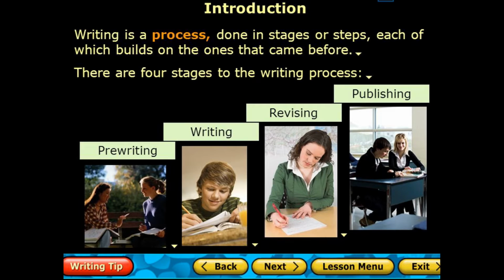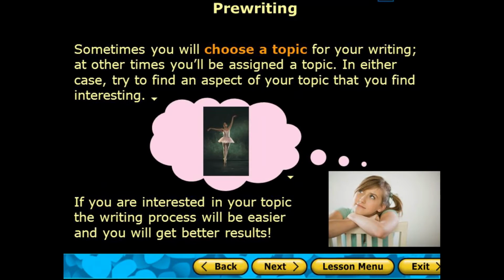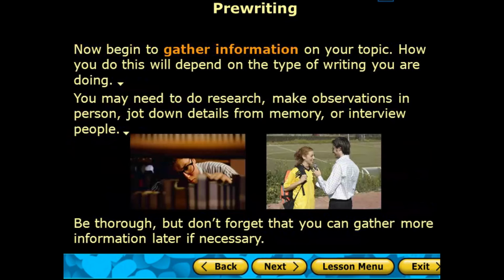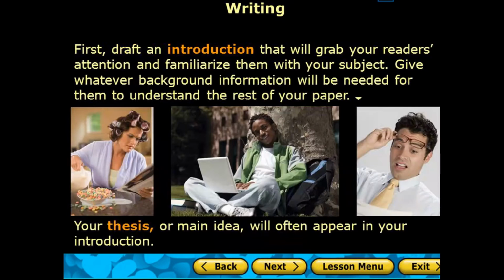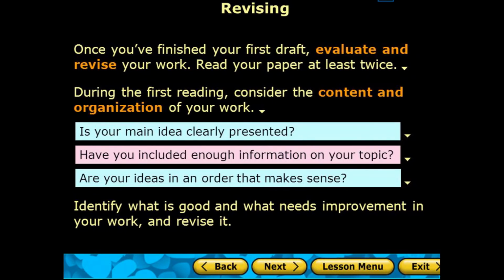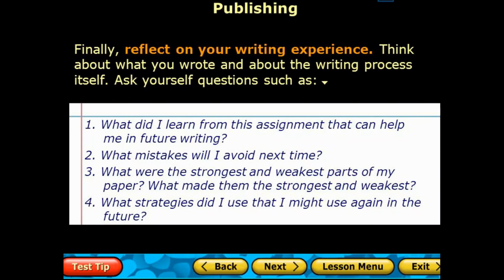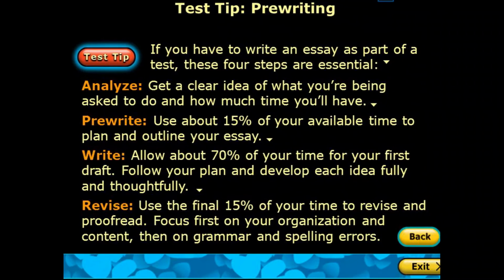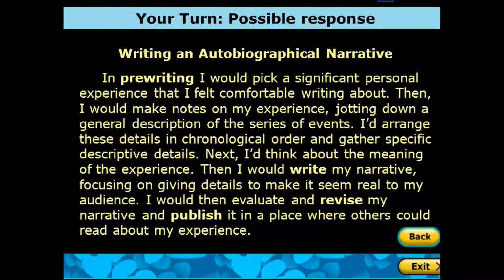Writing process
The writing process: Pre-writing, Drafting, writing, revision, proofreading, and publishing.

the writing process
prewriting
process essay
writing process steps
stages of writing
rough draft example
process analysis essay
process essay examples
collaborative writing
prewriting strategies
drafting in writing process
steps to writing a book
drafting writing
process paragraph examples
research proposal steps
stages of writing development
process writing examples
editing writing
stages of writing process
process essay topics
prewriting techniques
write the steps
prewriting examples
pre writing strategies
pre writing examples
7 steps of the writing process
5 steps of writing process
seven steps to writing
steps in writing a research paper
pre writing stage
revising writing process
steps of literature review
teaching writing skills
process analysis essay topics
writing steps
steps in writing research report
12 steps writing research paper
process analysis essay examples
3x3 writing process
steps in proposal writing
pre writing process
technical writing process
editing in writing process
5 steps to better online writing
7 steps to writing
essay steps
steps in writing an essay
writing is rewriting
3 stages of writing
three step writing process
process of report writing
mango pickle processing writing
revision in writing
steps in writing a report
revision strategies for writing
student peer review examples
process paragraph topics
rough draft essay
steps in writing a critique paper
6 steps of the writing process
steps in writing an ending of a story
process analysis paragraph
essay revision
publishing writing process
process writing topics
writing flow
process of writing a research paper
first steps in academic writing
pre writing process steps
process of writing a book
steps in writing a formal letter
steps involved in free writing
steps in making a research paper
steps in writing a technical report
draft no 4
pre writing essay examples
3 step writing process
writing cycle
creative writing process
3 x 3 writing process
steps in writing a summary
research paper steps
write the steps of
10 steps to writing an essay
elaborate the process of writing an essay
examples of drafting in writing process
steps in writing research report ppt
process essay example cooking
example of prewriting
drafting writing examples
recursive writing process
seven steps to writing success
the first step while writing a paragraph is
rough draft essay example
process paper examples
writing process essay
writing process in order
drafting stage of the writing process
copywriting process